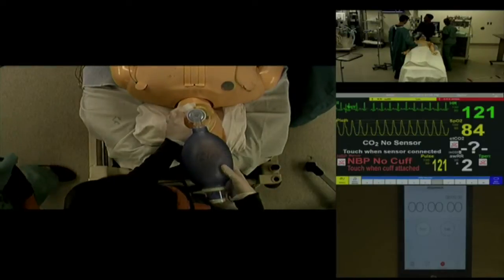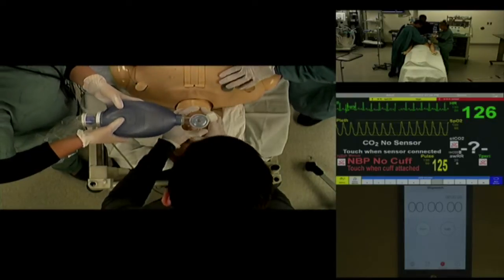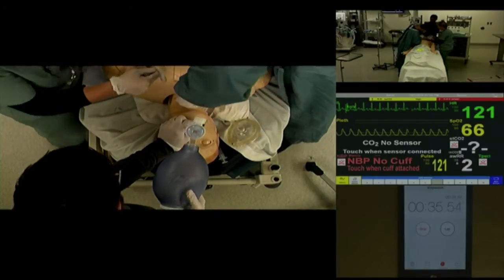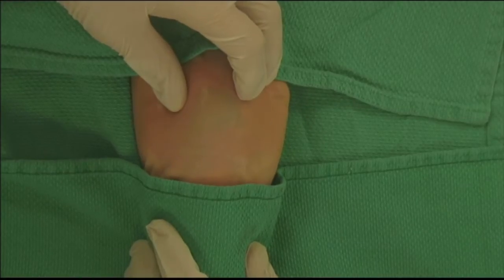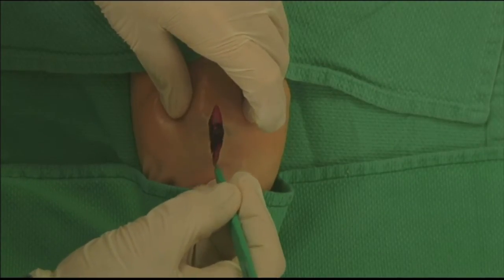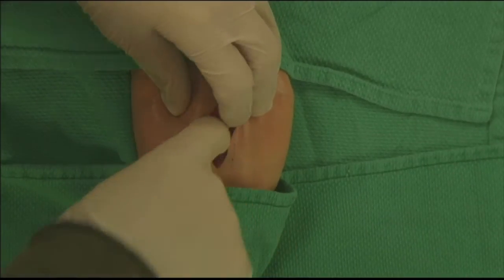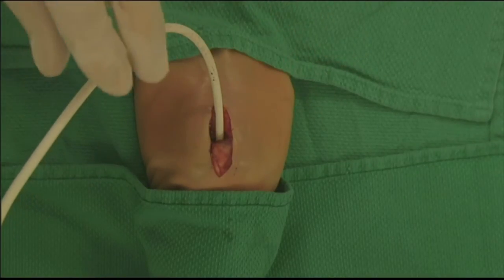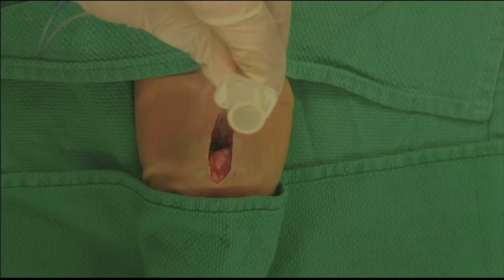Finger-Bougie-Cricothyrotomy Demonstration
STSX demonstrates the finger bougie cricothyrotomy technique during a high fidelity failed airway scenario and on a pig trachea task trainer.  Featuring Kari White (@KariLynWhite), Andrew Petrosoniak (@petrosoniak) and Chris Hicks (@HumanFact0rz).